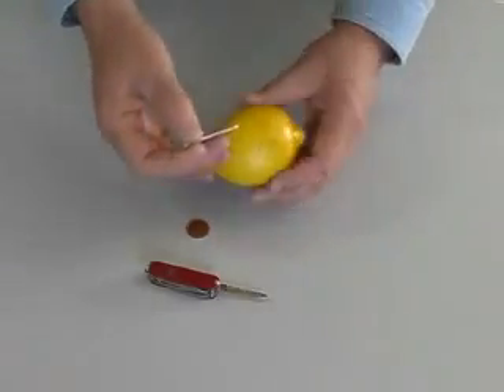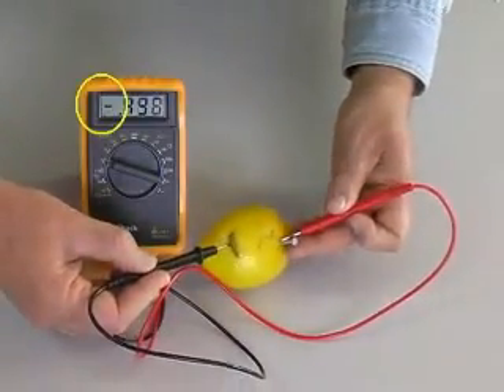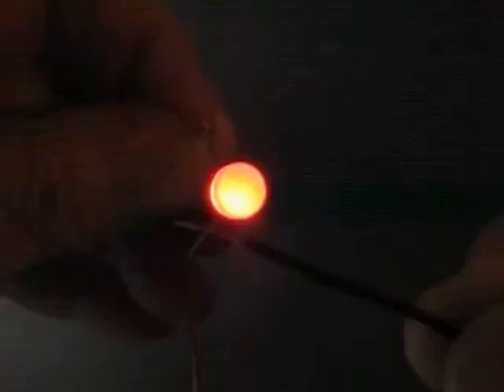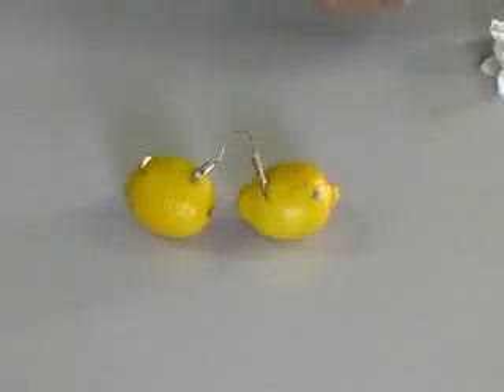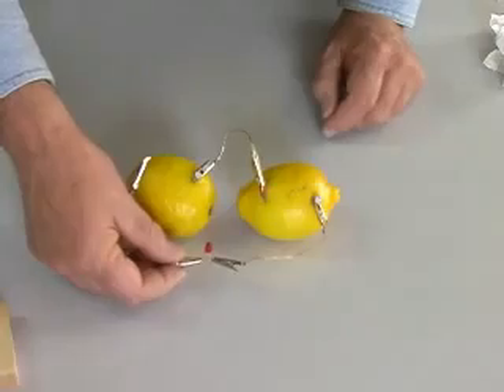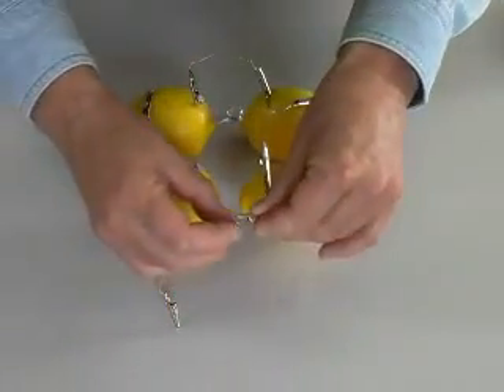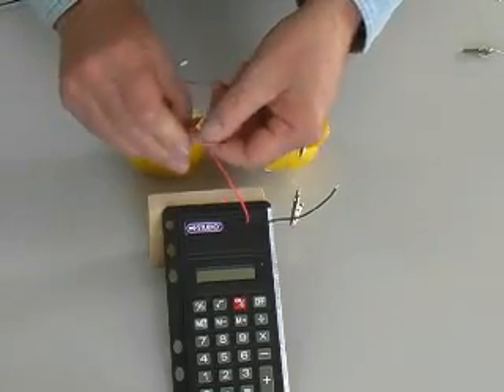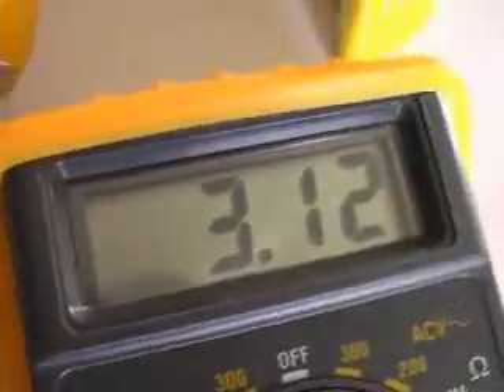Video tentang jeruk sebagai sumber arus listrik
Baterai adalah alat listrik kimiawi yang menyimpan energi dan mengeluarkan tenaganya dalam bentuk listrik. Terdapat 2 proses kimia listrik pada baterai yaitu, proses pengisian  dan  proses pengosongan, dimana pada saat pengisian/charge energi listrik diubah menjadi energi kimia dan saat pengosongan/discharge energi kimia diubah menjadi energi listrik.
Baterai terdiri atas beberapa sel listrik, sel listrik tersebut menjadi penyimpan energi listrik dalam bentuk energi kimia. Sel baterai tersebut dinamakan elektroda-elektroda. Elektroda negatif (katoda), berfungsi sebagai pemberi elektron (penghantar). Elektroda positif (anoda) yang terbuat dari batang karbon berfungsi sebagai penerima elektron. Antara anoda dan katoda akan mengalir arus yaitu dari kutub positif (anoda) ke kutub negatif (katoda). Sedangkan elektron akan mengalir dari katoda menuju anoda.
Energi listrik selain dapat diperoleh dari bahan nonorganik, juga dapat diperoleh dari bahan organik, seperti buah. Kita dapat menggunakan buah jeruk nipis sebagai sumber listrik pengganti baterai. Jeruk nipis seperti halnya sebuah baterai mengandung asam yang bersifat elektrolit yang dapat menghasilkan energi listrik. Ketika reaksi kimia antara asam pada jeruk nipis dan lempengan-lempengan berlangsung, pada saat itulah energi listrik dapat dihasilkan. Lempengan-lempengan yang digunakan berfungsi sebagai elektroda negatif (paku yang terbuat dari besi) dan elektroda positif (uang logam dari tembaga).